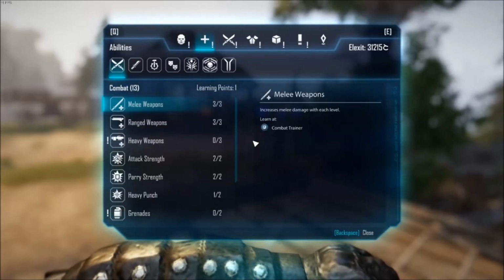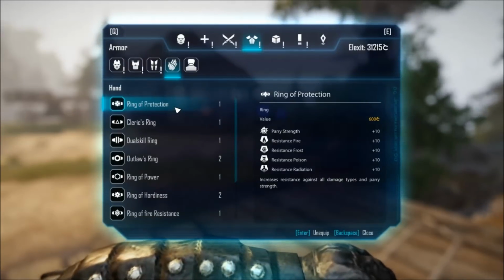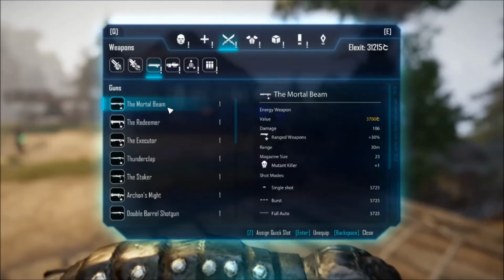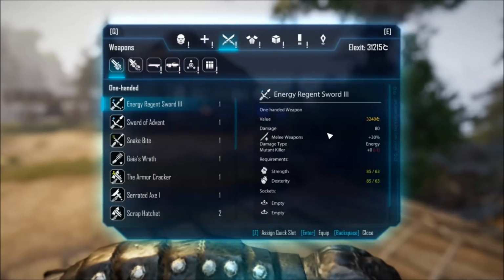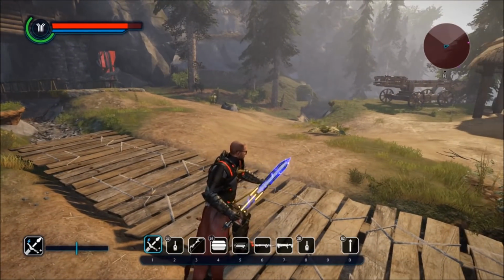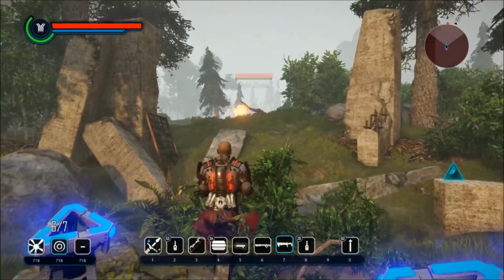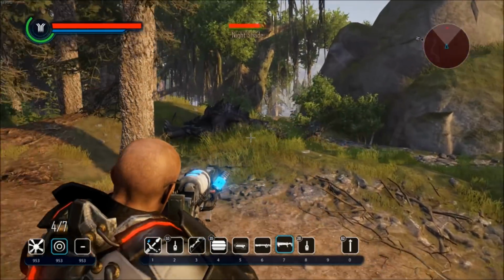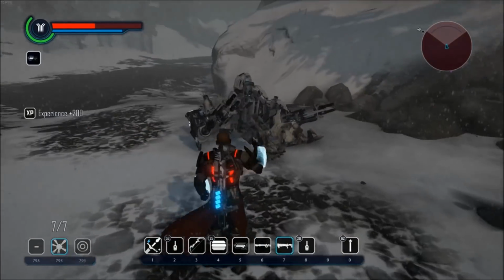[Elex] Guide - Ultimate Cleric Build - Best Weapons